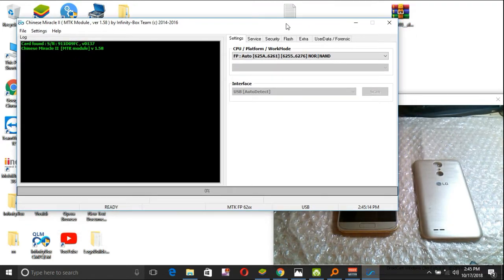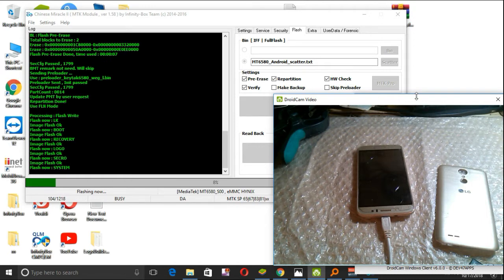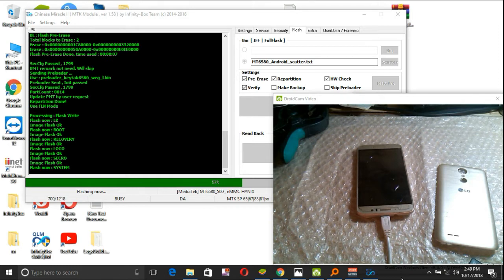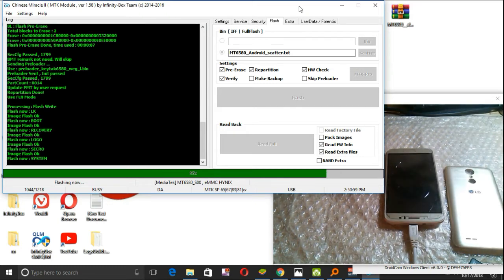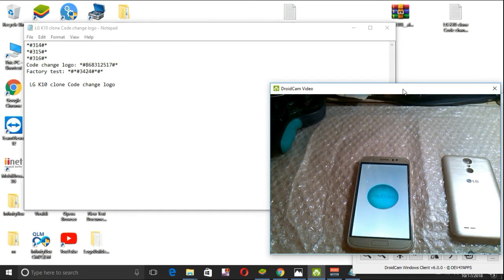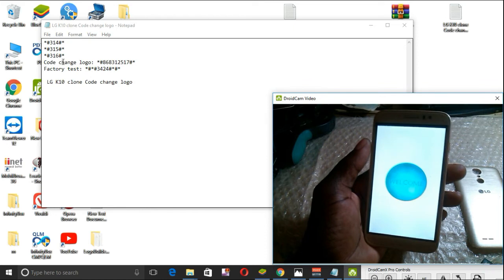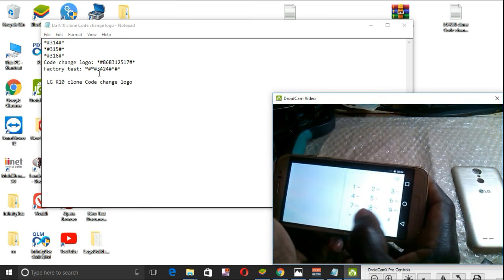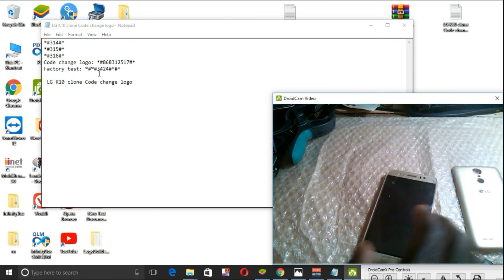[ERIKANA] HOW TO UNBRICK LG K10 CLONE PHONE MT6580 WITH INFINITY BOX CM2 TOOL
TO UNBRICK LG K10 CLONE PHONE
Code change logo: